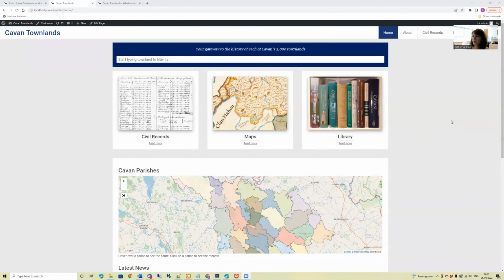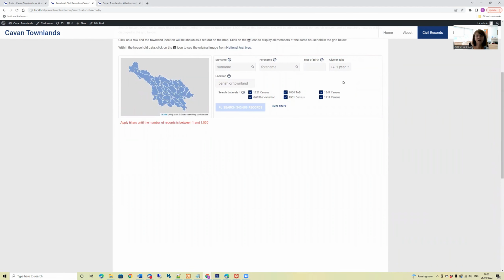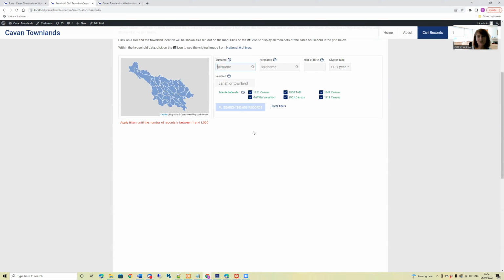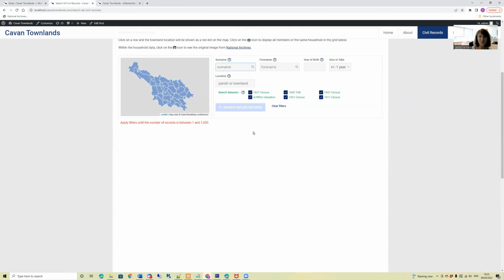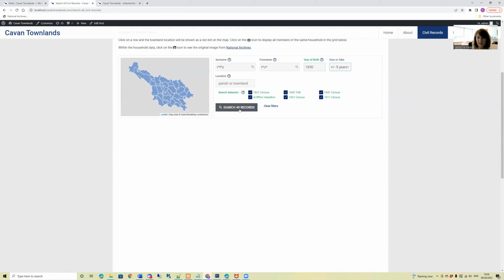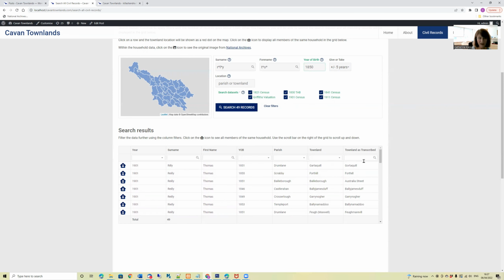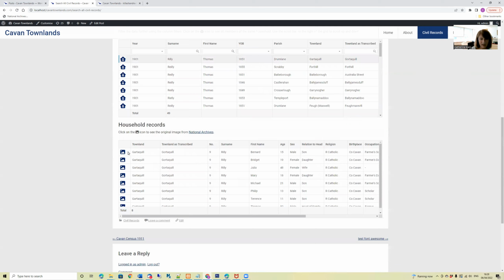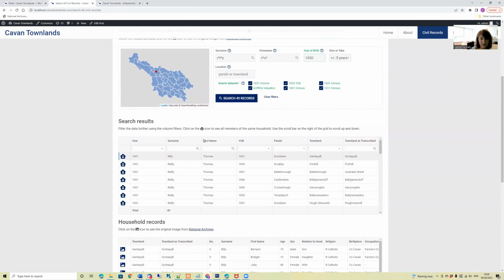Guide to Name Search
This handy guide to using our new search facility will help you find that elusive record you are looking for. Hi All, Important update re. Cavantownlands website. Our content is no longer available to view on the .com domain. Delighted to be back online!